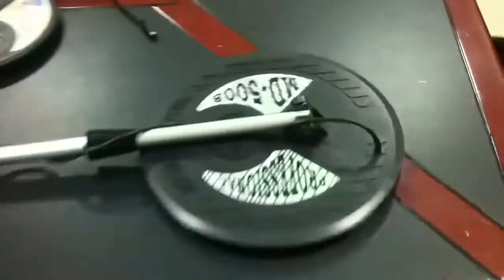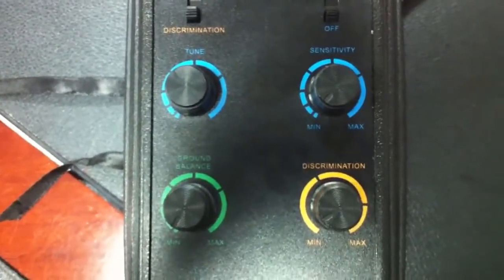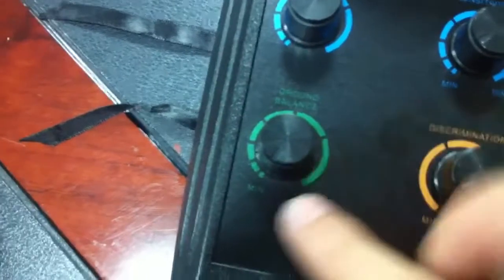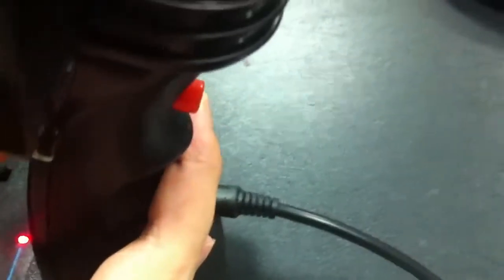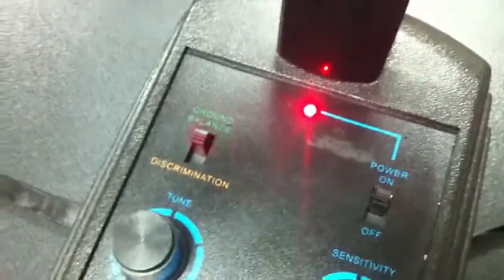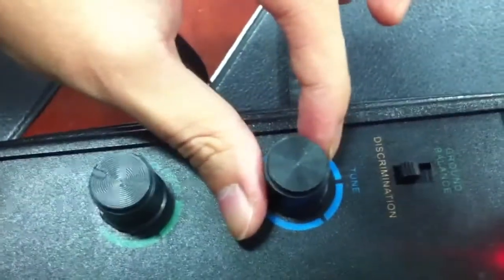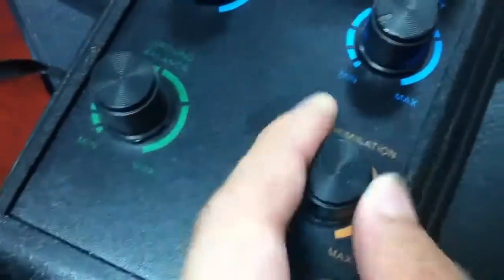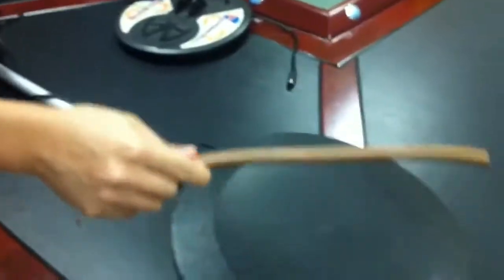Operation Instruction for Under Ground Gold Metal Detector MD5008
This is to show how to operate underground gold metal detector MD5008, with depth of 3.5m detection.